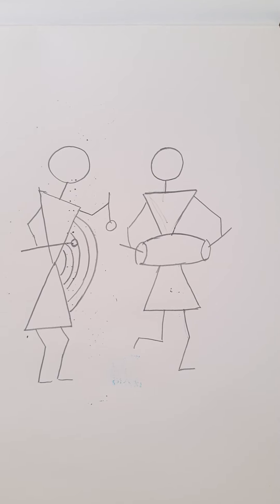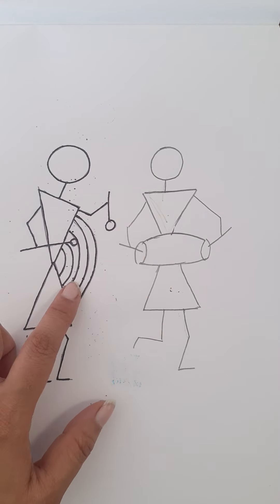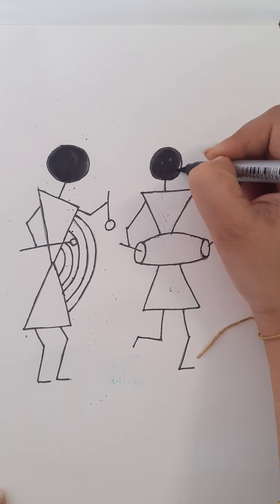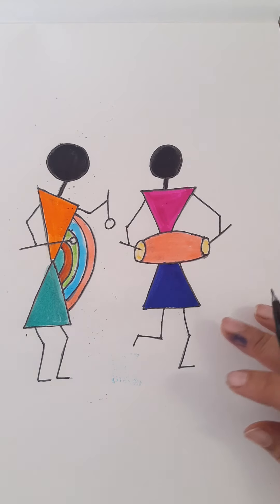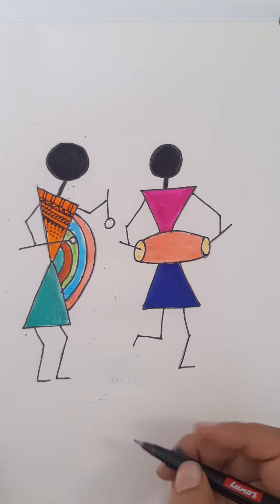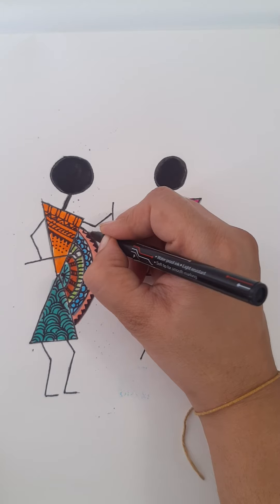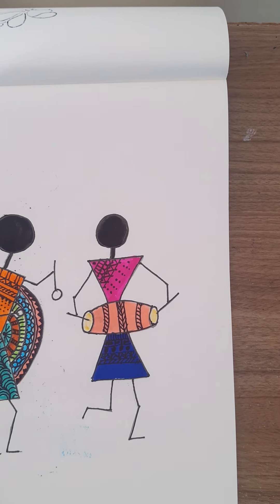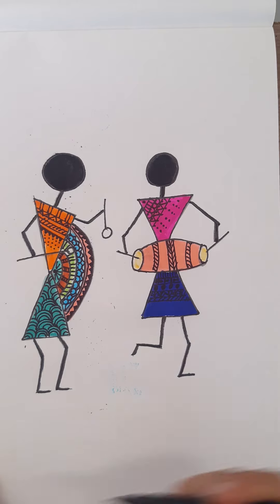Easy warli Art